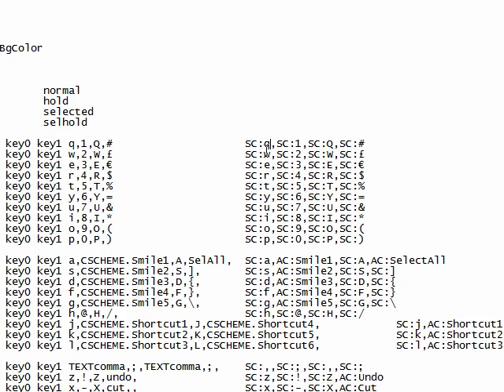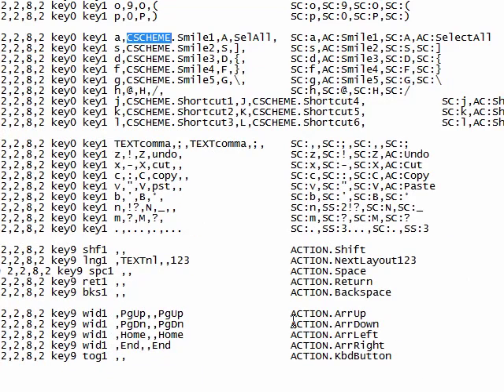FingerKeyboard 2.1 Layout Tutorial - Part 6/8 - Common mistakes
This is part of a brief tutorial on understanding the basics of skin files in Fingerkeyboard v.2.1 for Windows Mobile.  It is meant for beginners who wish to modify their skins and customize the keyboard to their liking.